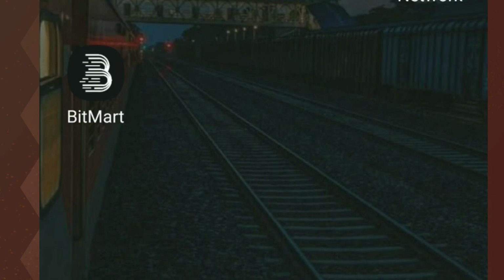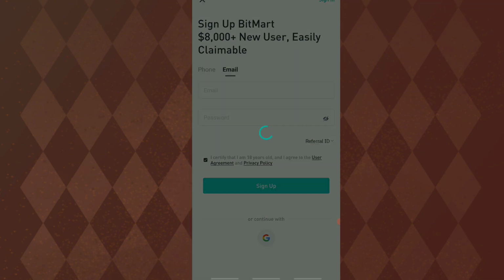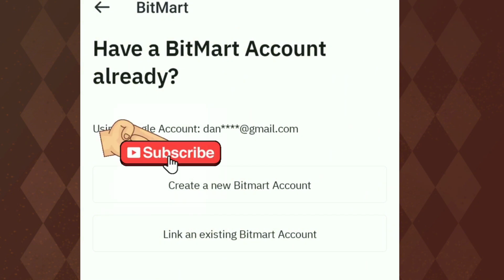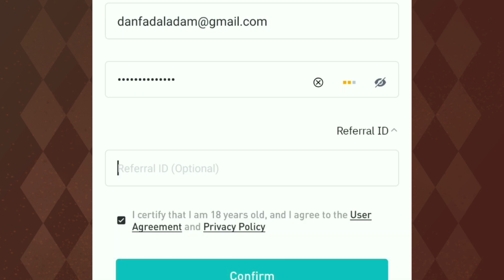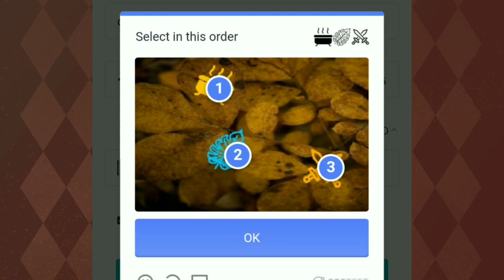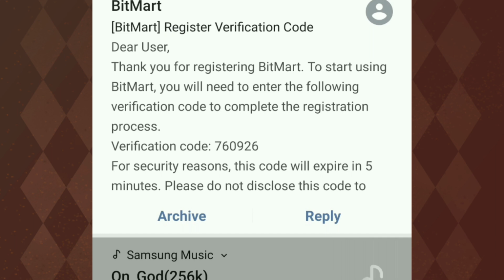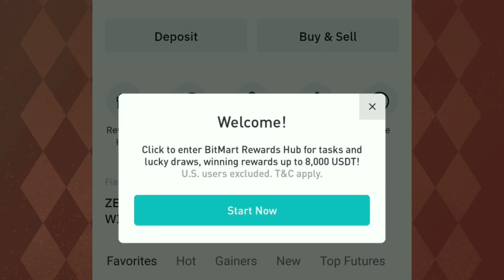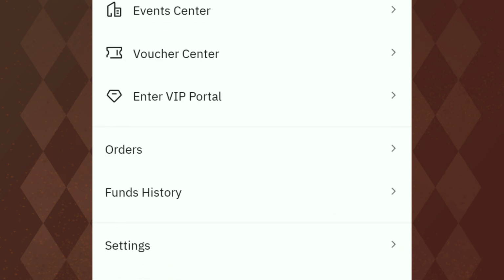BITMART REGISTRATION | STEP BY STEP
JOIN MY SOCIAL CHANNELS

NEW MINING APPS TO START IN 2025

Or enter the code "DANFADAL"

PHI (Search for PHI on Apps store)

Download gamma ray and use my REFERRAL: VZDDANFADAL

UNDER TELEGRAM
TONXDAO.

Share with your love ones